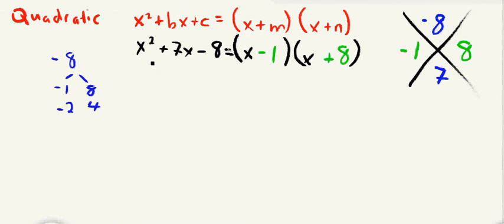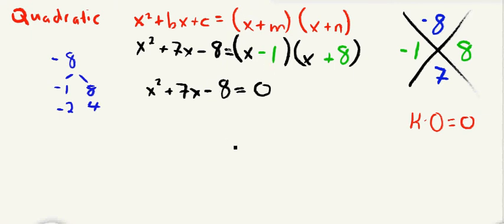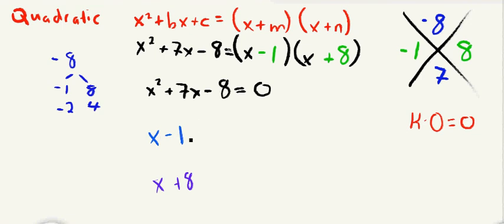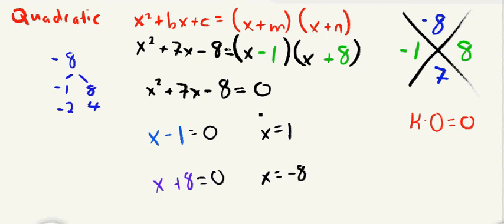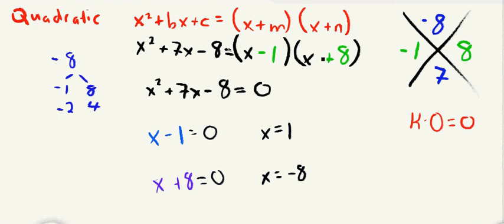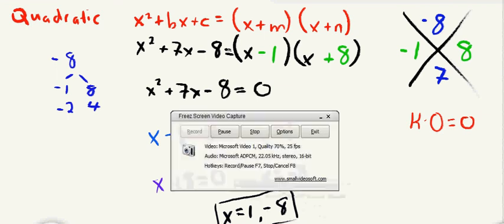solve quadratic.avi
How to solve a quadratic with a leading coefficient of 1 (factoring has already been done in previous example).